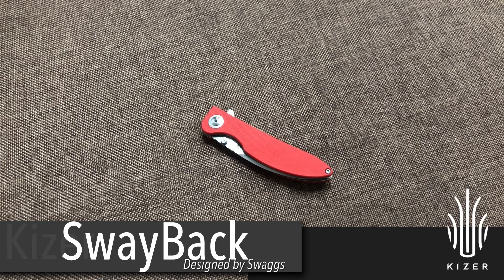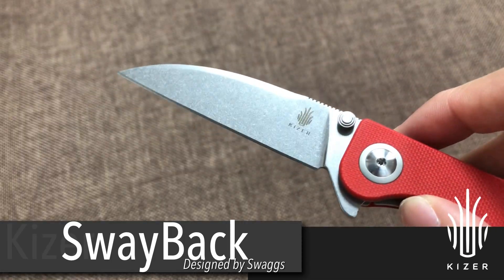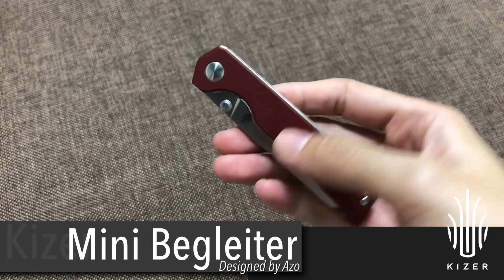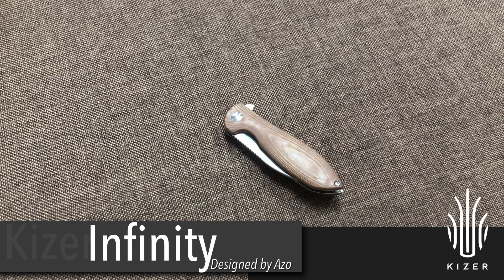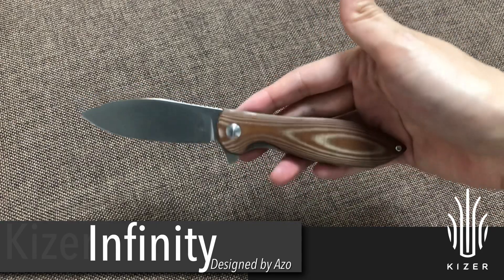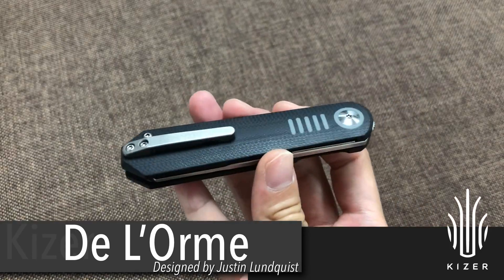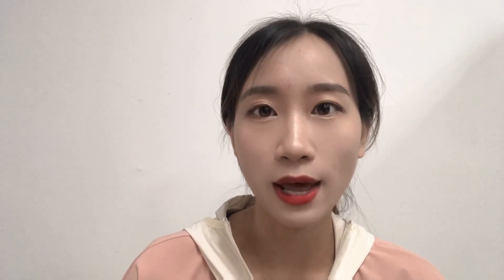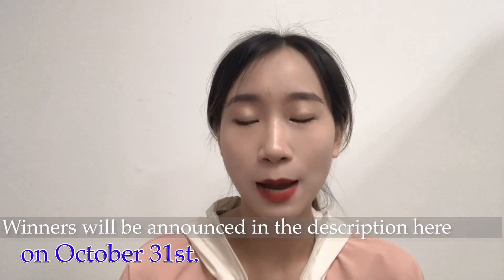Kizer Knife Prototype **GIVEAWAY**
The winners will be announced in the description here on👉October 31st👈.
Congratulations to the four winners，
Swayback - Kirill Yablonski
Mini Begleiter - Wil D
Infinity - ApurtureSci
De L'Orme - Вячеслав Гарипов

I really love to share Kizer knives with all of you, and of course, I still have a lot that needs to improve, we would appreciate all your advice on this channel.

the prototype you want and any suggestion about this channel

The contest is open worldwide as long as the knife can be legally exported to your country/state.